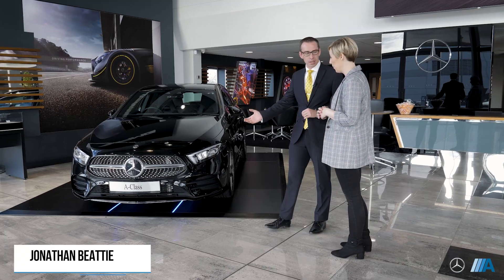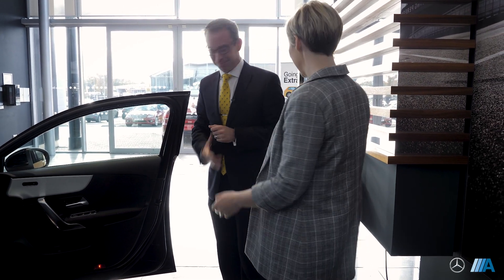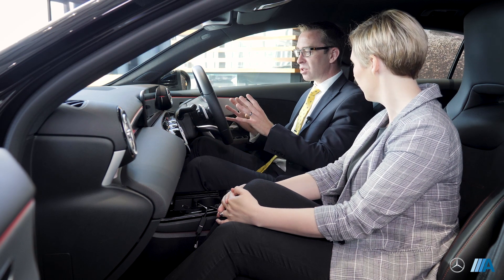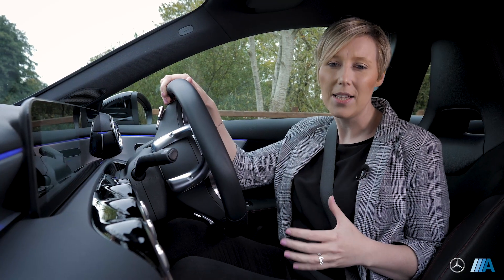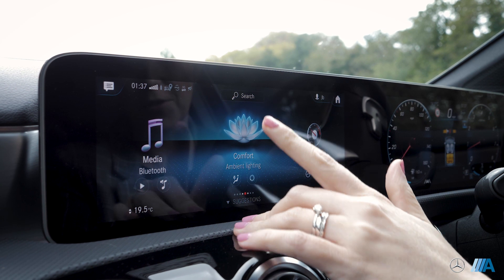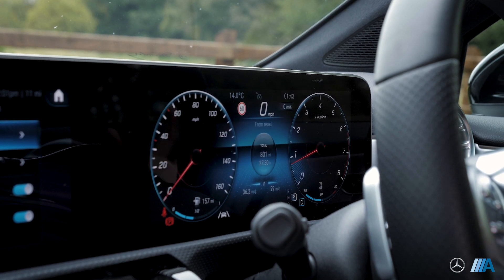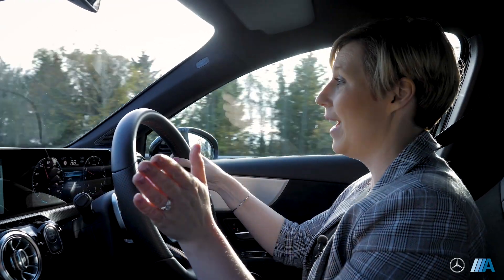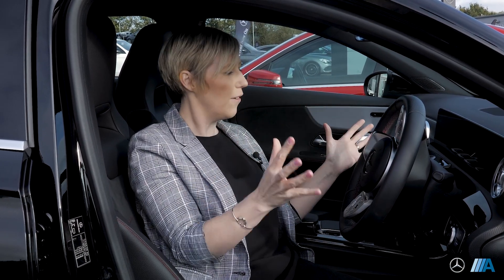Mercedes A Class AMG Review - Mercedes Dealers Northern Ireland - Mercedes Benz Portadown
or phone / 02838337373 to talk to a Mercedes Benz A class expert and find the perfect Mercedes A Class AMG or any other Mercedes.

The stunning A Class AMG shown in our exclusive video brings premium technology and spec to the compact, stylish form of the celebrated A Class range.

Discover superb innovation and detail, inside and out, including AMG styling and a featured-packed driver experience through the very latest in-car technology.

The A Class AMG has been during heads in Mercedes showrooms in Northern Ireland thanks external features like its striking AMG diffuser, radiator pins and bumper giving the front of the car peerless sleek and sporting looks.

The model shown also includes fantastic AMG alloys plus side-skirts and twin exhaust. The high-end sense of detail continues into the cabin, with contrast stitching, optional aluminium trim and AMG styling.
The car's keyless entry signals a state-of-the-art user experience to truly savour, from voice-activated commands (including satnav) to automated parking and ambient lighting. After all, The new, intuitive interface has been made exclusively for just one person – you. You can adapt every detail to exactly meet your driving style, with one swipe on the touchpad, steering wheel or on the new touchscreen.

AND With 'Mercedes me connect', from checking your fuel level to locking your car with your smartphone, Mercedes me connect will make your life that little bit easier by providing you with a comprehensive range of services to support you while on the move.
The A Class is also equipped with the latest active safety and driver assistance systems to ensure your safety and provide maximum convenience.
Car Magazine have, understandably, raved about the latest A Class: "For now, be satisfied that the new 2018 A-class is right near the top of the family hatch pile...rest assured, the beautifully finished cabin, surprise-and-delight tech and sharp drive make the Mk4 A-class a smash hit. We like."

Why buy your Mercedes from Mercedes Portadown or Mercedes Belfast?

Simple: "Discover the Passion" – Mercedes-Benz are inspired by an enduring passion for the pursuit of excellence whilst continuing to develop and innovate. This inspiration keeps Mercedes-Benz at the pinnacle of automotive design and manufacture, and is in the DNA of Mercedes-Benz NI too.

Part of the Agnew Group, Mercedes-Benz NI constantly strive to deliver the best possible experience to every customer and visitor in Belfast and Portadown. You'll find the latest Mercedes-Benz Cars, over 150 Approved Used Mercedes-Benz and one of the largest official Servicing and Workshop facilities in Northern Ireland.

Here's what local Mercedes-Benz drivers have said about Northern Ireland's specialist Mercedes dealerships.
- "I had narrowed my car search down to two cars one of which was a Mercedes.  I turned up really expecting not to choose the A Class but after a dealing with Allan Douglas he really sold it to me.  He was extremely friendly, helpful and had a great knowledge of the car and what was best suited to my needs.  I would have no hesitation in recommending people to talk to him about a car."

- "This is my 6th Mercedes-Benz due to the fact that Paul McNally and Mark Sargent in Portadown are two gentlemen that go the extra mile to ensure that when both my wife and I change our car and jeep we always have the Mercedes experience. Their hospitality never changes and they always put a smile on my face. I am made to feel welcome around them.  In fact I couldn't fault any of the staff there.  10 Stars Mercedes-Benz Portadown, well done."

The Agnew Group is a leading motor vehicle retailer group in Northern Ireland, whilst also being one of the UK’s top 25 franchised dealers. Established in 1931 our reputation and wealth of experience is second to none with friendly and professional staff who are dedicated to providing an outstanding customer service.
The company is very much at the forefront of motor retailing and is dedicated to delivering exceptional levels of customer service.
The business operates 17 dealerships around the Belfast and Portadown areas, representing ten prestigious manufacturer brands and 2 used car operations Agnew AutoStore and Agnew Autoexchange. In addition the business operates Agnew Corporate and Agnew Repair Centre.
Mercedes A Class Review - Mercedes Dealers Northern Ireland -Mercedes Benz Belfast - Mercedes A Class AMG
So if you are considering a new Mercedes A Class for 2019 - now is the perfect time to reach out to Agnew Cars and test drive this amazing Mercedes A Class. To recap our Mercedes review we loved the technology, the styling, drive, comfort-just how modern and fresh this new A class really is compared to the older models. But also do consider this car as a prefect used Mercedes - Agnew of Portadown do also offer second hand Mercedes cars at excellent prices supported through their own in house finance packages.